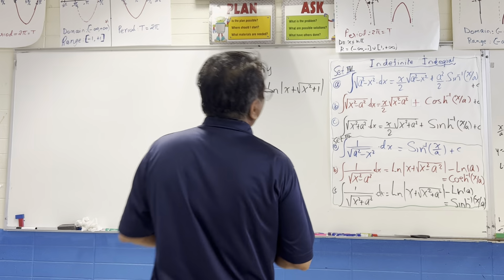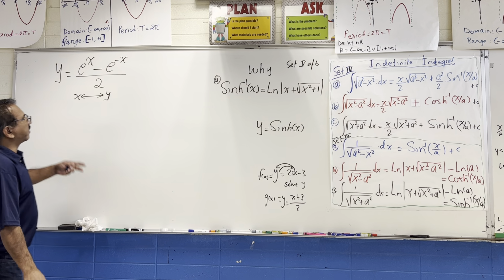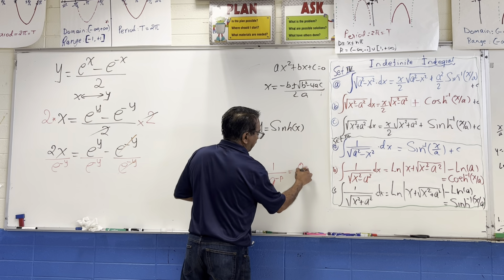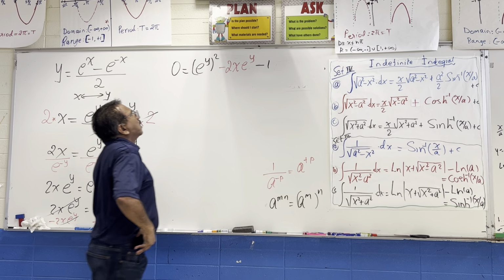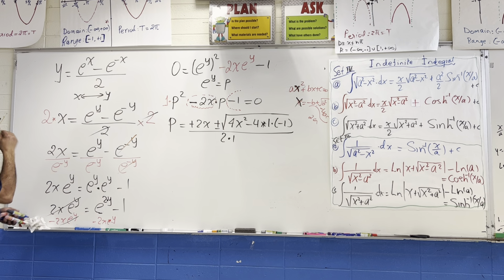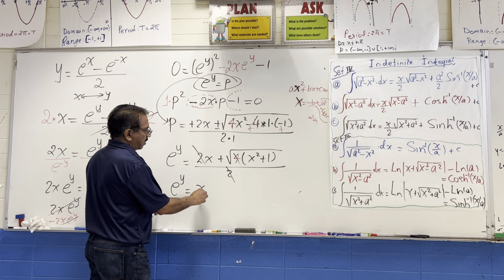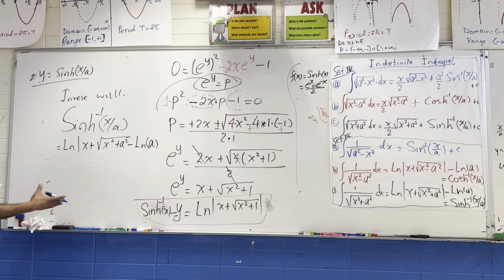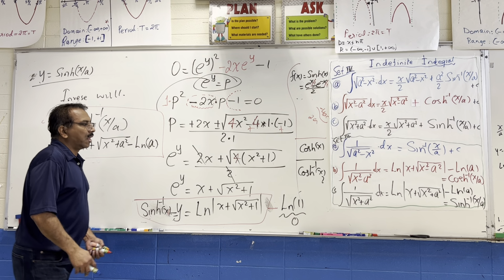Inverse sine hyperbolic functions in log form Sinh^-1 (x)= Ln(x+sq(x^2+1^2)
In this video I am scaffolding  to discovering Inverse  hyperbolic sine function from the definition of Sine hyperbolic function.
Sinh(x)= (e^x-e^-x)/2 swap x and y and then solving for y  using quadratic formula by reducing the form into quadratic equations. the video shows all the steps in arriving to the conclusion.
this inverse hyperbolic sine function helps to find the area under the curve of  hyperbolic function f(x)=sq(x^2+a^2)